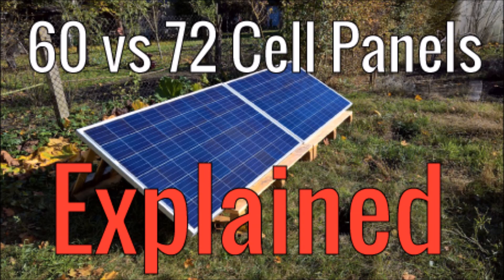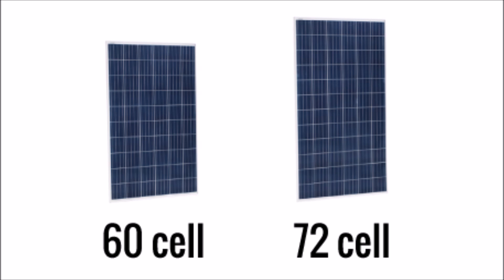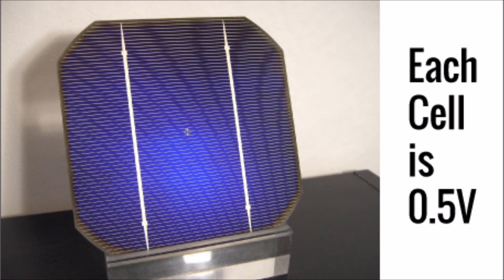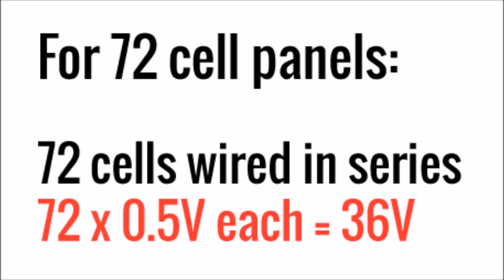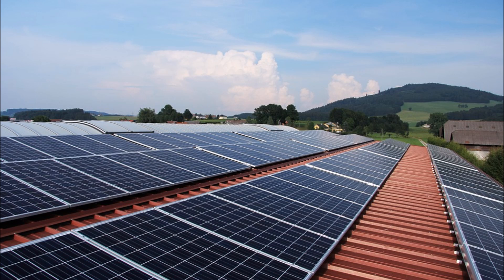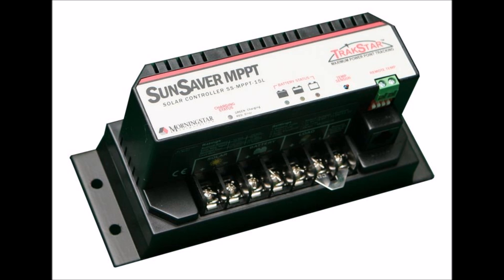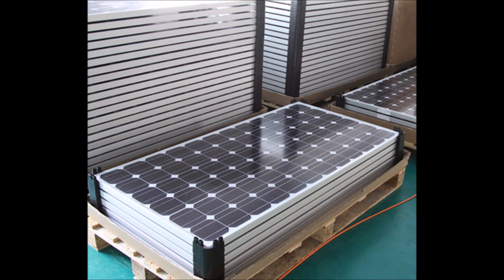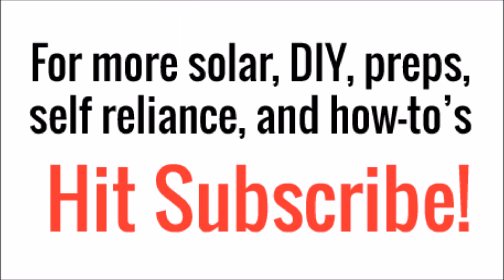60 vs 72 Cell Solar Panels Explained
What the heck is the difference between a 60 cell and 72 cell solar panel?  And why should you care?

In this video, I will explain the differences between the two standard configurations of large solar panels.  60 cell panels are sometimes called grid tied panels and 72 cell panels are called off grid panels or battery charging panels.  There are size and voltage differences between the two and I'll explain why.